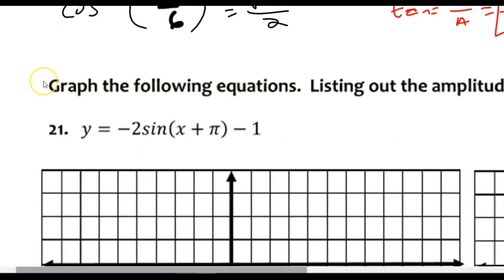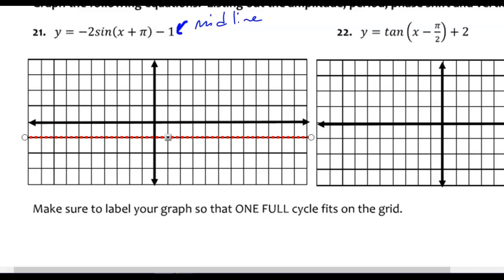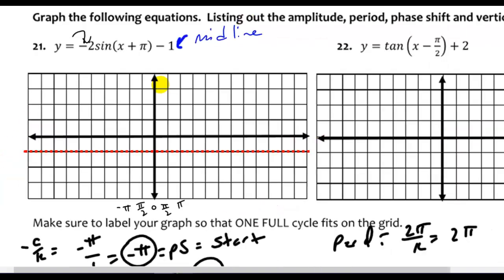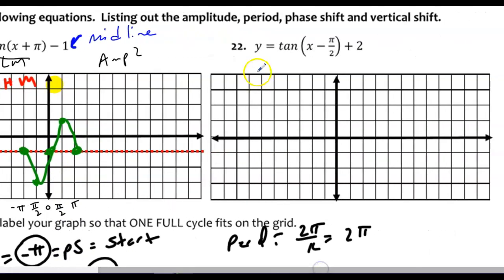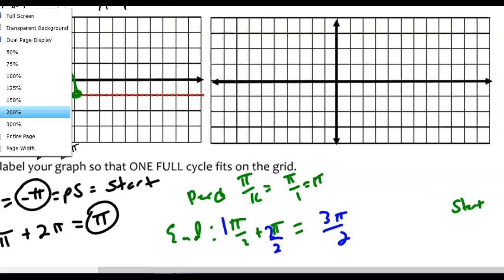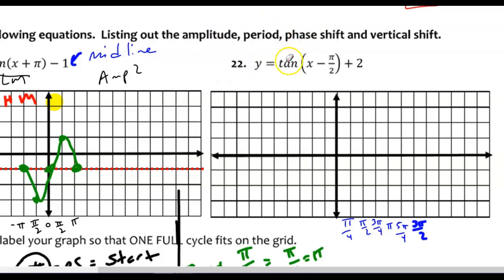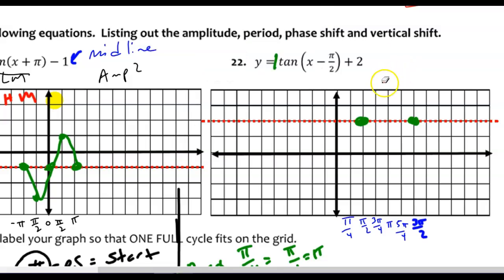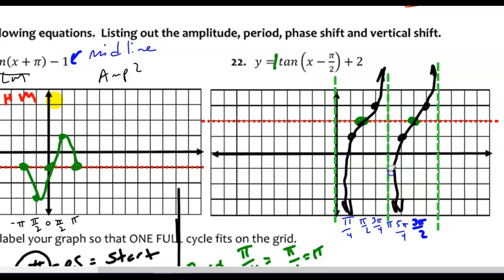Vectors Test Review 21 & 22 Solutions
The rest of the vector test Review